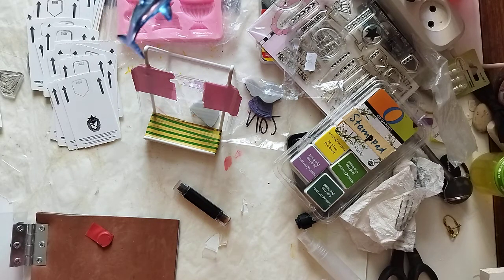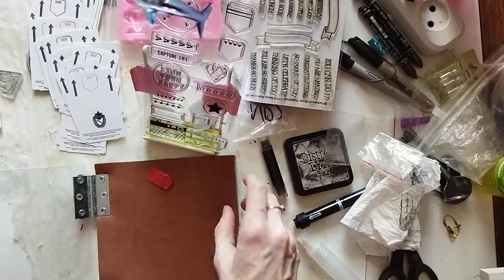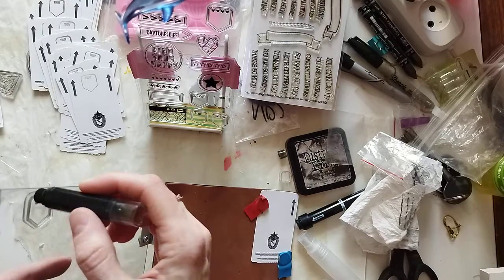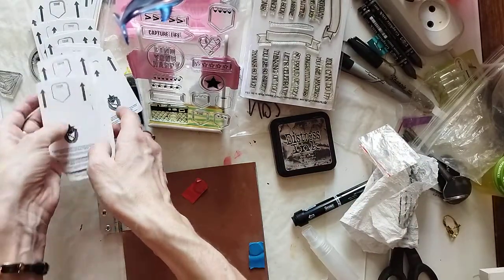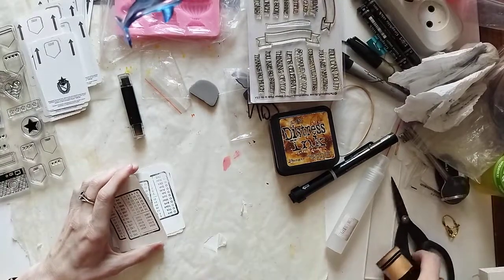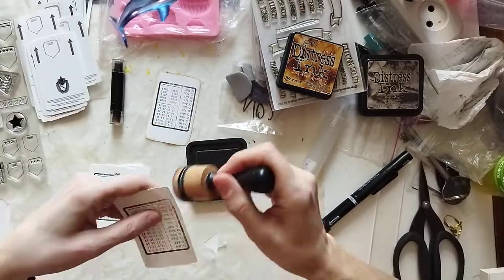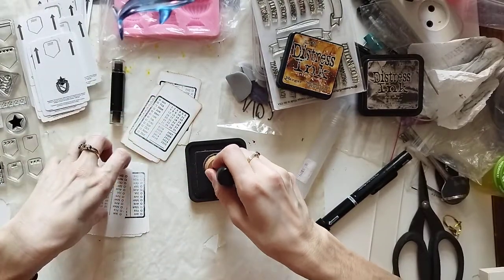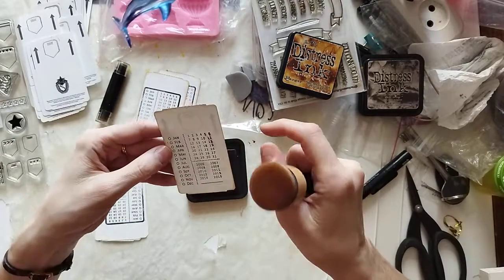Keep on stamping. Handmade Misty tool